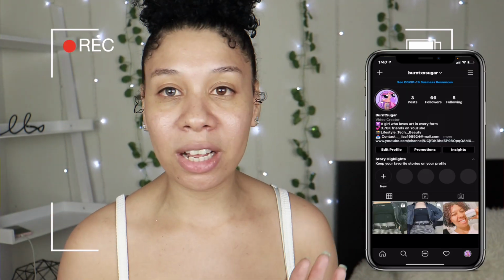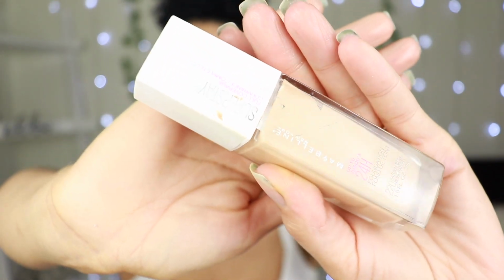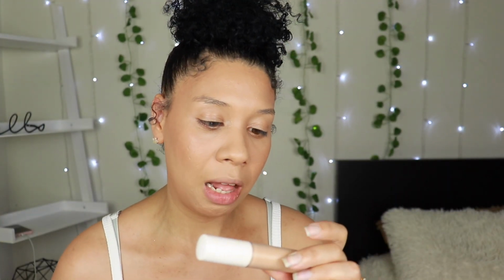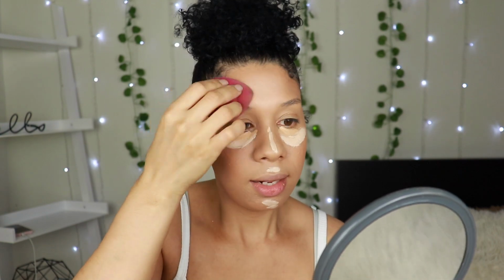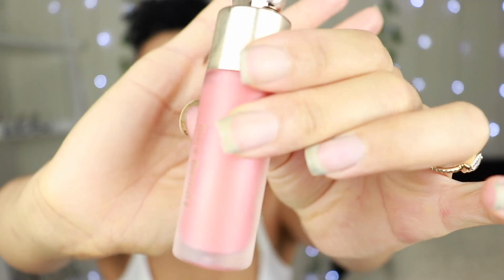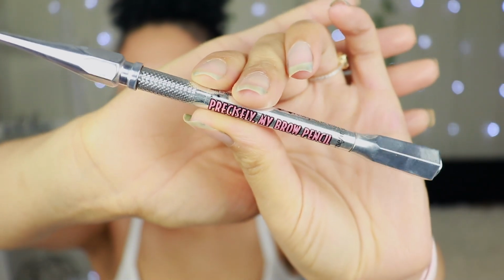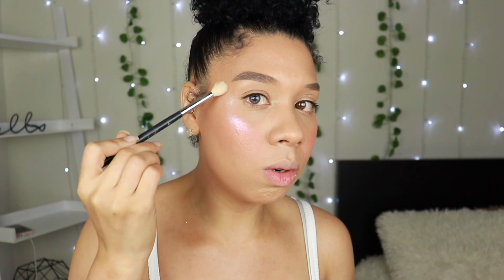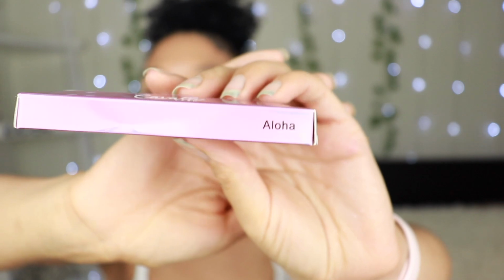my go to natural makeup look 2020 *EASY & NATURAL*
Hey guys 🤪, there’s a new video tomorrow 😎. I show you  how I do my natural makeup which I always do every time I record 🥰. This is a very easy look for school, work or someone who’s always in the run.

a m a z o n iPhone cases --

✰ black tripod
✰ macbook air

✰ what camera do you use? -- Canon t7i
✰ where do you live? -- Perth Amboy, NJ
✰ what do you edit your vids on? -- FCPx
✰ what are your intro songs? --